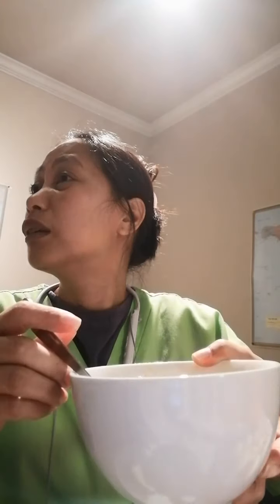Mukbang with Kulangot este with balot pala!